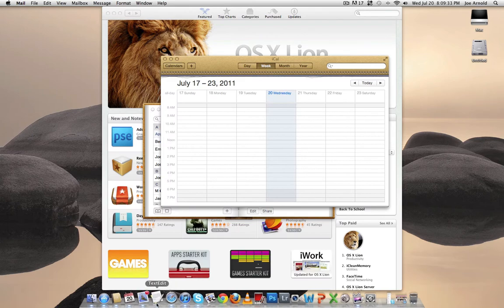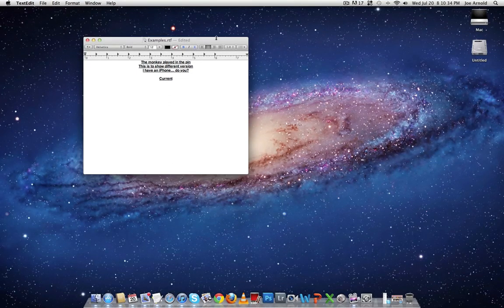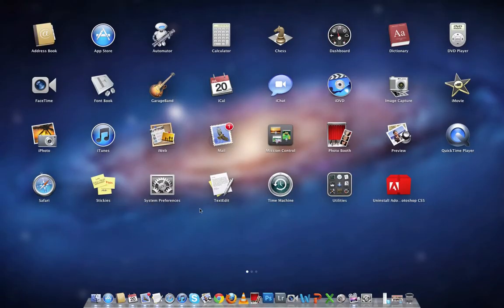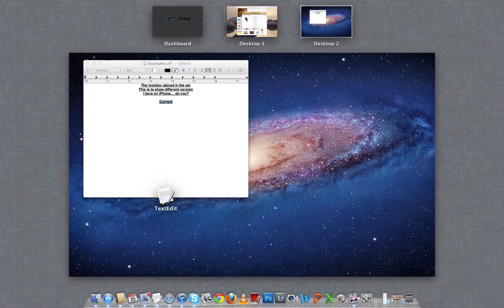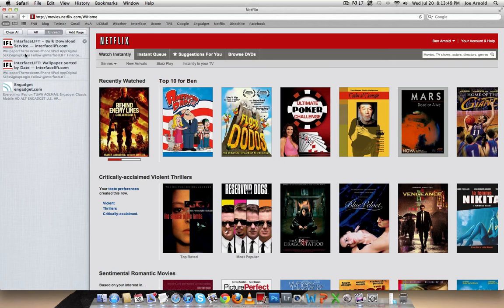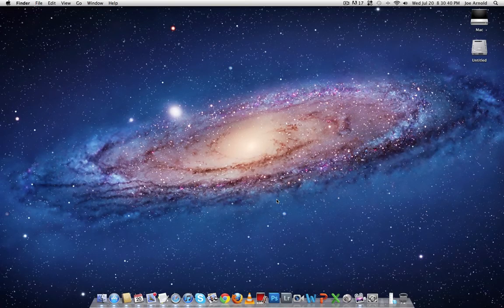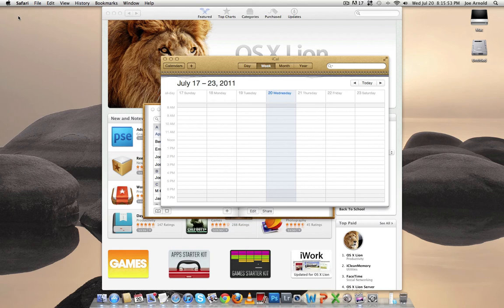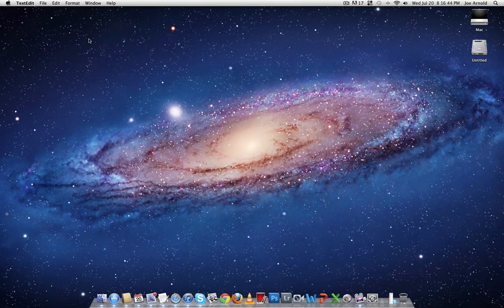OSX Lion | What is it?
OSX Lion and a few of the features that came with it